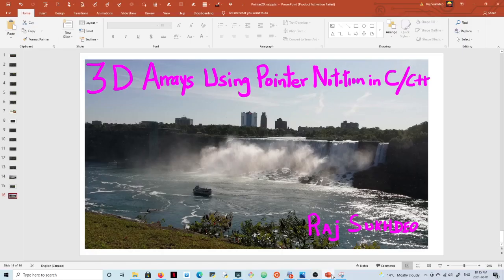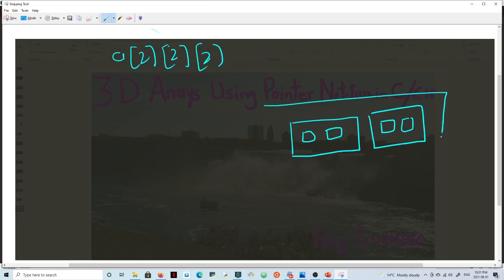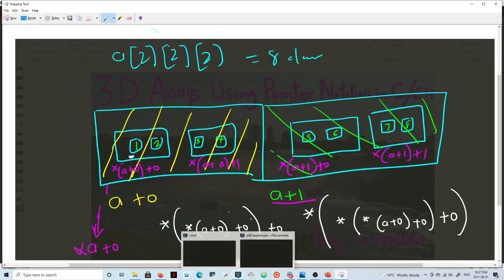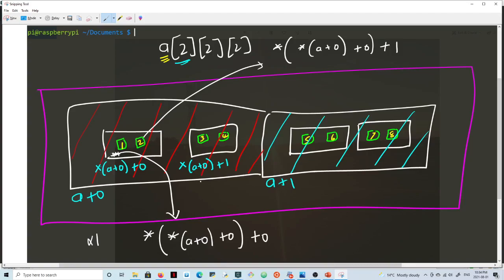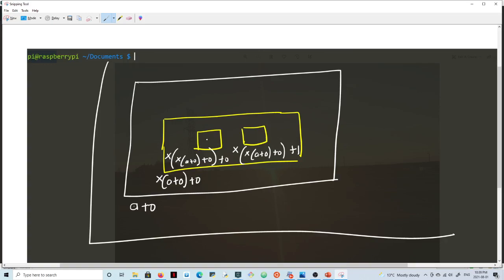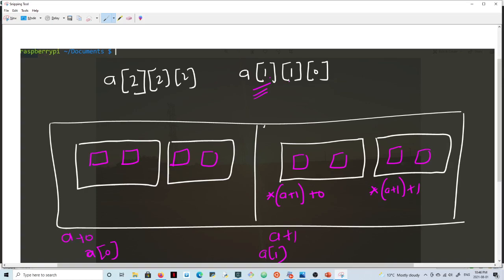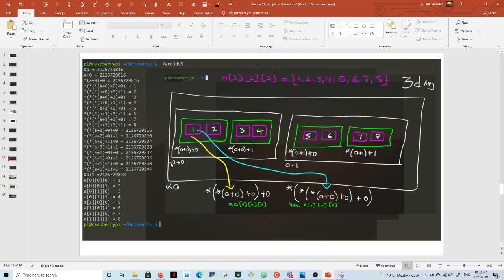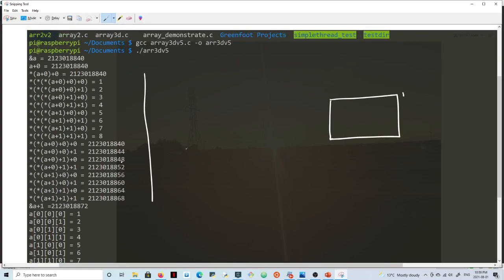Multidimensional Arrays | Three Dimensional Arrays (3D) in C using pointer notation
subscript versus pointer notation of 3D arrays explained
relate A[I][J][K] to pointer notation
explained how to get the addresses of each element using pointers
explained how to dereference the address and obtain the value stored at that location
explained the array block starting address and showed the next block starting address